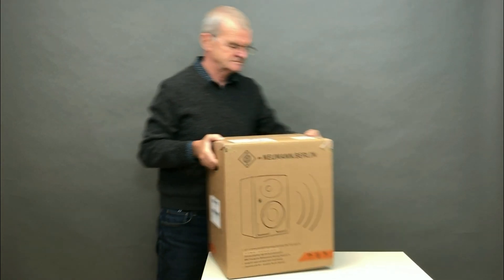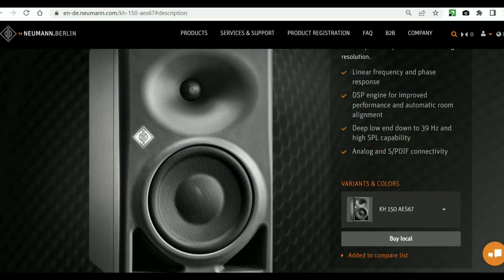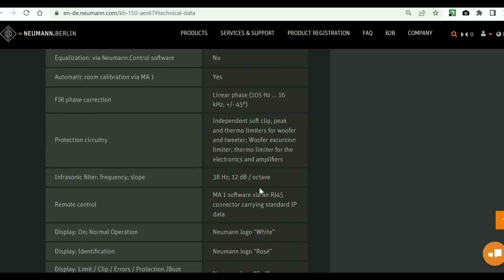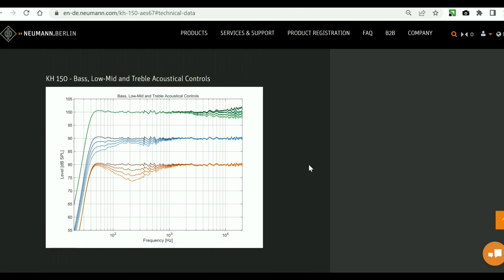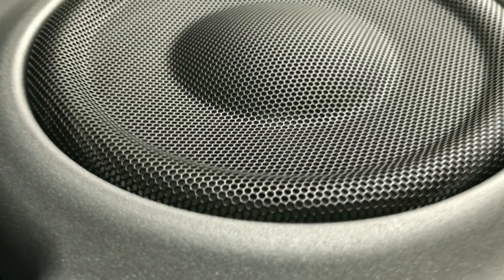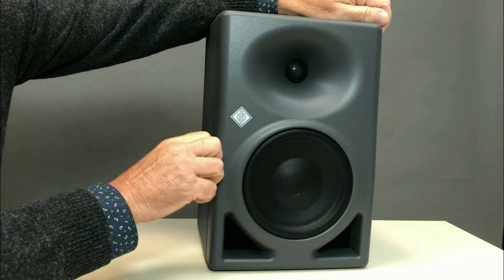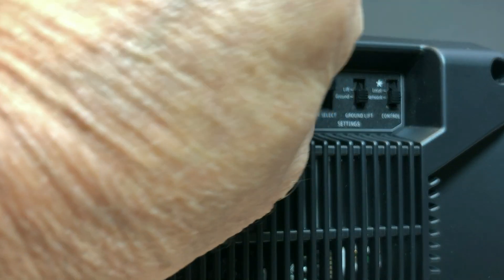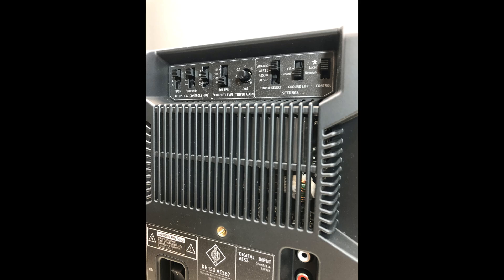Neumann KH 150 AES67 studio monitor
The Neumann KH 150 is a powerful bi-amplified studio monitor with reference-class performance. Its 6.5” woofer in a bass reflex cabinet provides stunning low end and high SPL capability with undiminished clarity. DSP controlled electronics ensure linear phase response and allow for room-adaptive calibration via Neumann’s revolutionary MA 1 Automatic Monitor Alignment.
0:00:00 Review
0:10:42 Jazz In Paris -Media Right Productions
0:11:16 Moonlight_Haze -Bird Creek
0:11:51 Smoke Silent -Partner
0:12:29 Two Step -Huma-Huma
0:13:10 Triangles -Silent Partner
0:13:52 The Fiery Furnace -Ethan Meixsell
0:14:40 Angel of Mercy -Ethan Meixsell
0:15:34 Earthly Destiny - Sir Cubworth